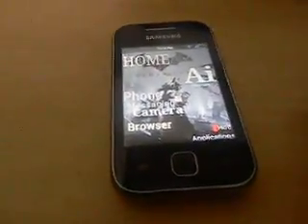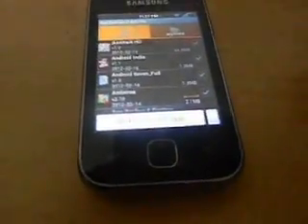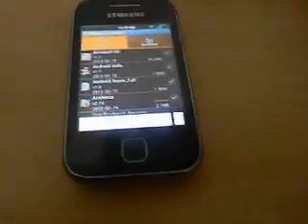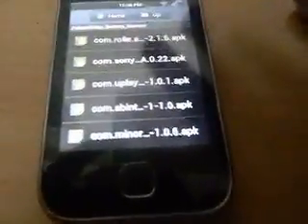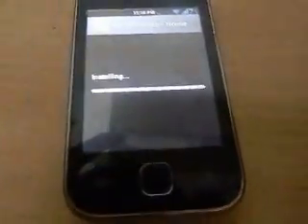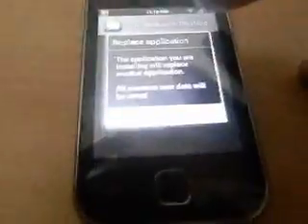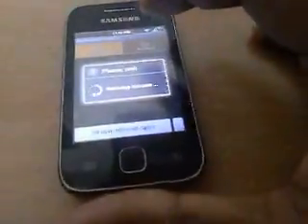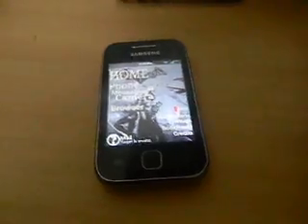Backing up apps and restoring them on samsung galaxy y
The first part of the video deals with backing up and the second part(from installing apk from app_bakup_restore ) is for restoring:)